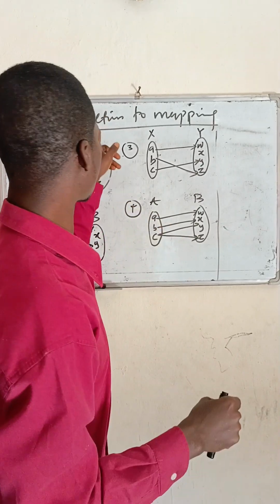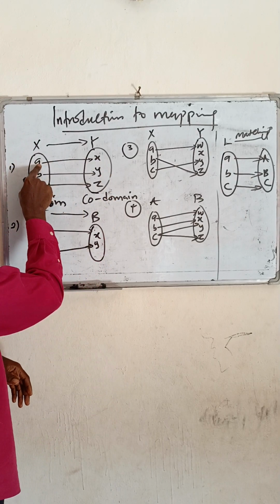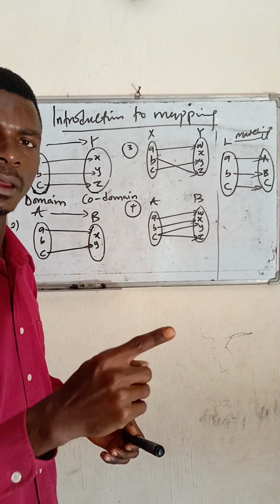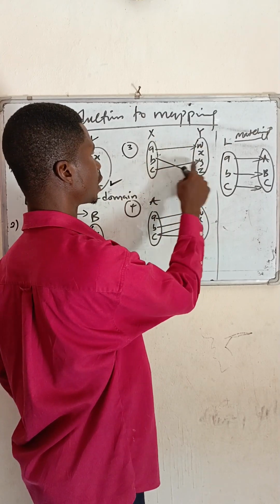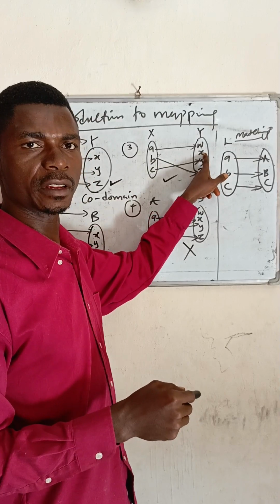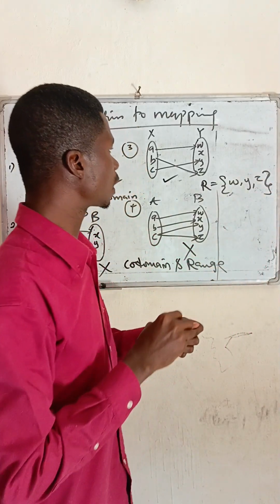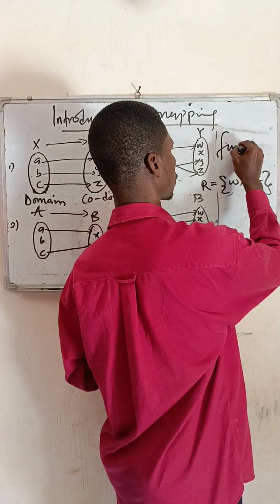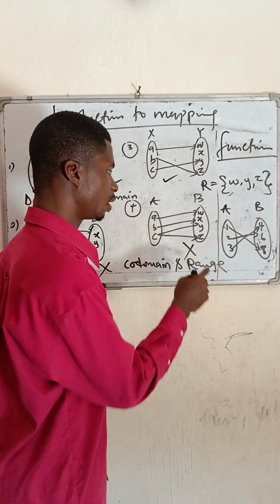Introduction To Mapping (Function)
After watching you will understand the bases of mapping and function